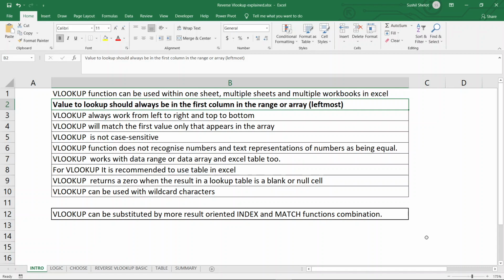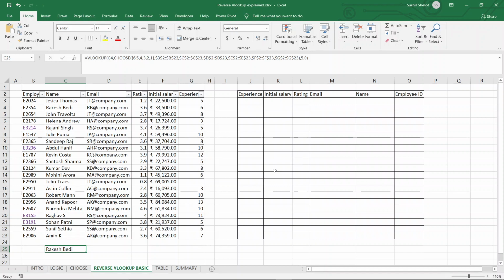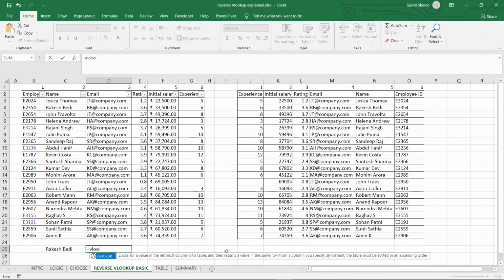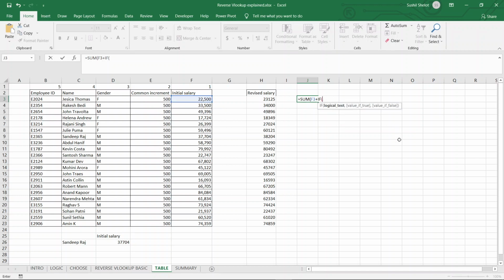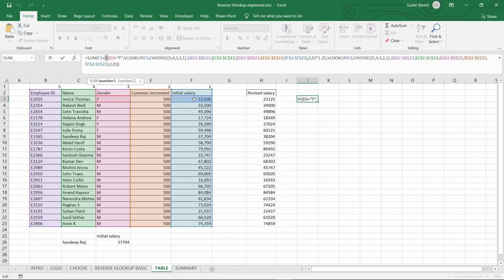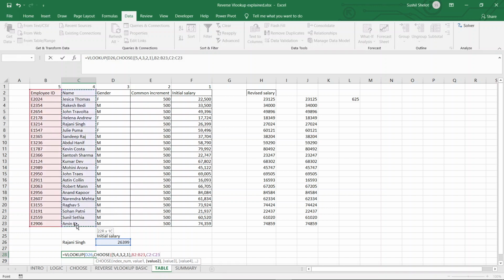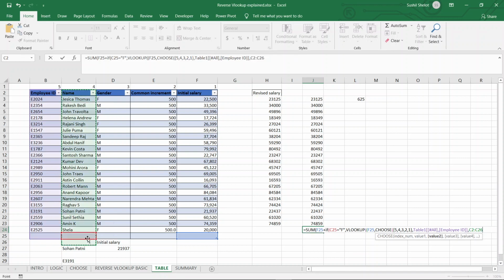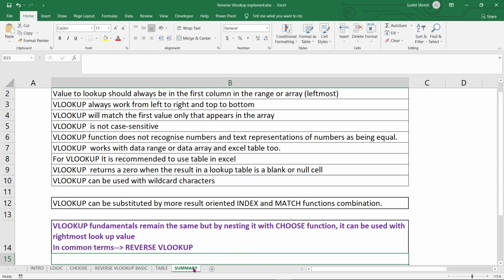REVERSE VLOOKUP in EXCEL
While Vlookup works for lookup value in the leftmost column and the search database in right,
there is a method in excel for searching a rightmost lookup value in database on left side.

This video with proper explanation and demonstration explains how to achieve the results.

Reverse Vlookup can eliminate the requirement of advance functions like INDEX, MATCH and XLOOKUP.

Video explains the logic, fundamentals and key to achieve desired results by apt use of VLOOKUP nested with other excel functions.

0:00 Introduction
0:28 Reverse Vlookup concept and logic
1:58 CHOOSE FUNCTION
8:40 VLOOKUP right to left= reverse VLOOKUP
31:11 Wrap up